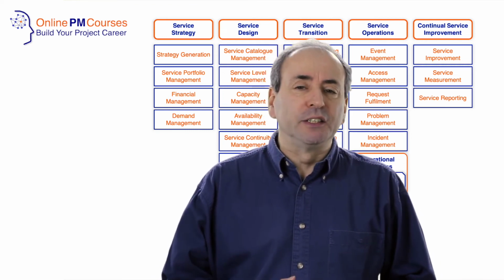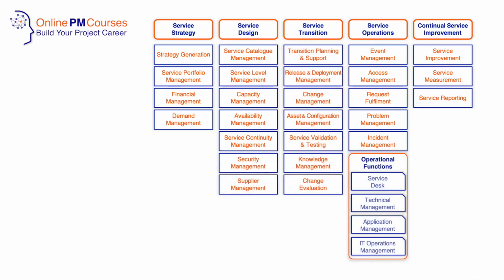What is ITIL (and ITSM)? Project Management in Under 5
If you ever need to manage an IT project - or any project with a strong IT element - you are bound to come up against the need for ongoing IT Service Management (or ITSM). And, for many organizations, this means getting to grips with the basics of ITIL.

So, what is ITIL, and (ITSM)?

Here, Dr Mike Clayton, founder of answers this question, in under 5 minutes.

For more detail and downloadable versions of the diagrams, check out our article, 'ITIL for Project Managers - Should You?' It will give you a full introduction to ITIL4 and ITSM, and an interview with one of the authors of versions 1, 2, and 3: Ivor McFarlane

And if you are interested in the ITIL Foundation qualification, our 55-video online course gives you all that, and quizzes, educational games, and sample papers. But best of all, it's resented by Ivor McFarlane, and the first 22 videos are FREE - you won't even need to give your email!

You may also want to look at this ITIL 4 course from our other recommended provider, GreyCampus

What is Scrumban?